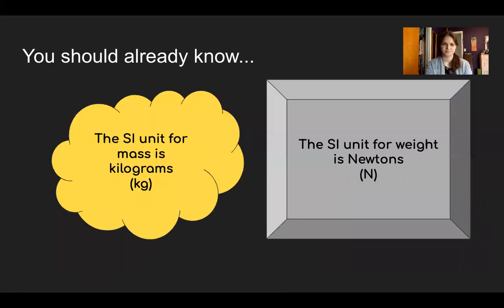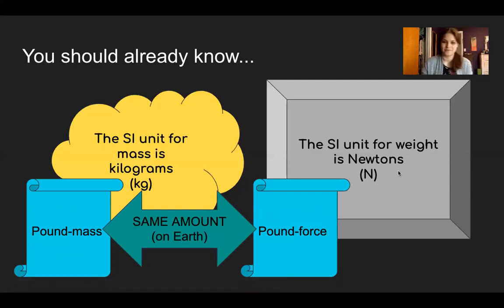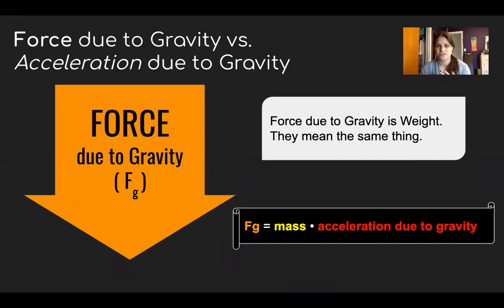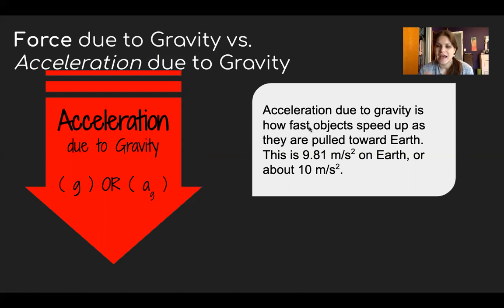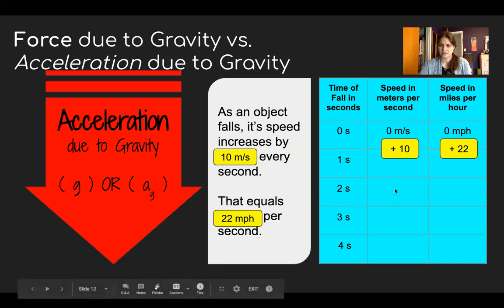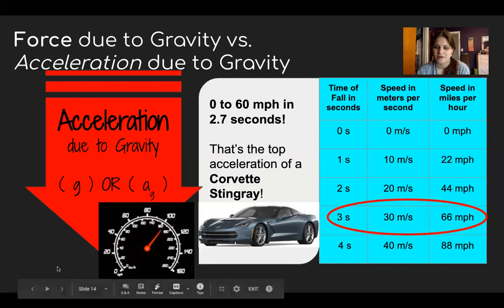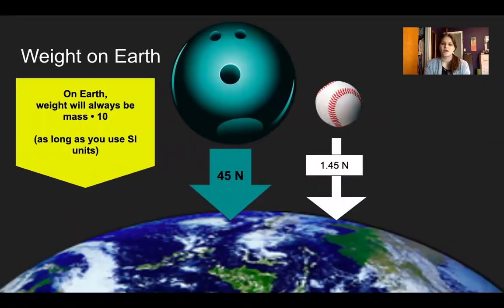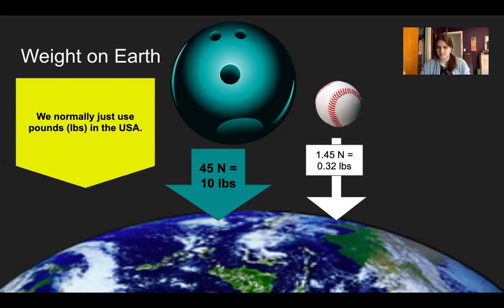Gravity Guide Notes Part 1